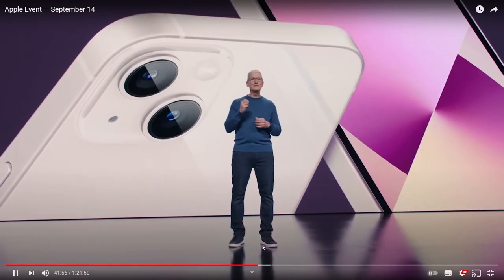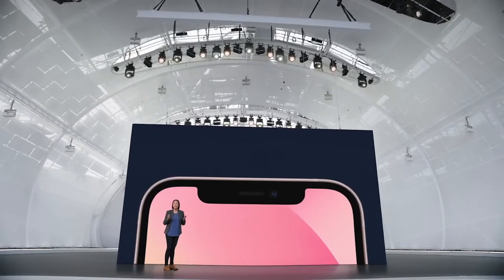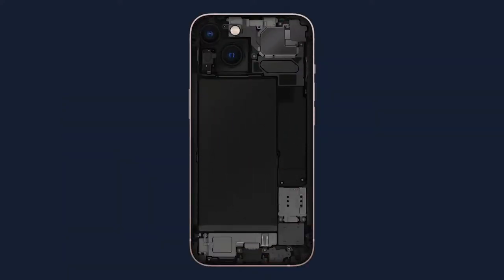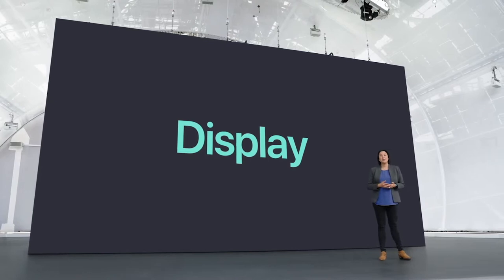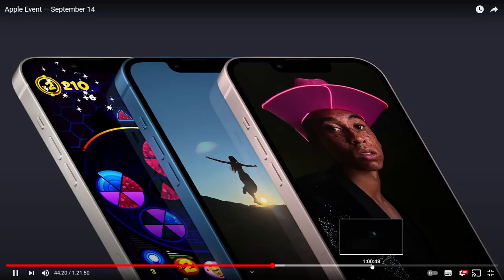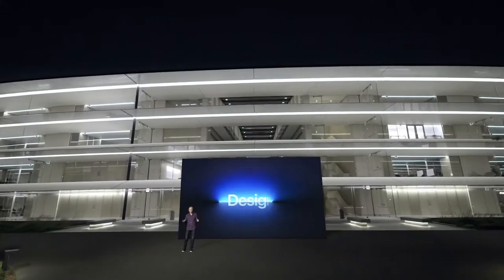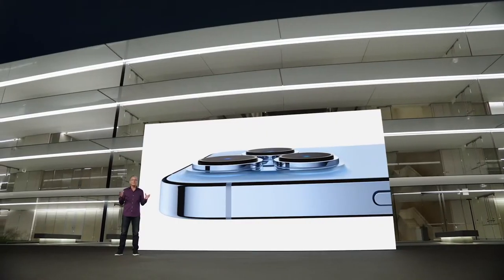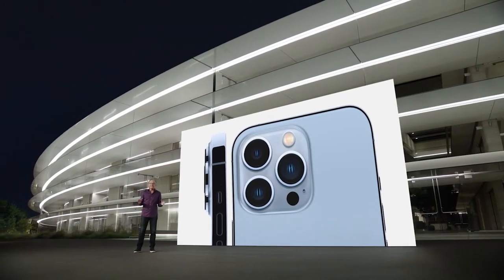İŞTE İPHONE 13 TANITIMI KISA!!!!!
iphone 13 fiyat
iphone 13 ne zaman
iphone 13 tanıtım
iphone 13 mini
iphone 13 lansman
iphone 13 epey
iphone 13 çıkış tarihi
iphone 13 apple
iphone 13 abd fiyatı
iphone 13 amerika fiyatı
iphone 13 avrupa fiyatı
iphone 13 announcement
iphone 13 al
iphone 13 akakçe
iphone 13 alınır mı
a iphone 13 pro max
iphone a1387
iphone a 13 se
the iphone 13 pro
iphone with 13 ios
apple iphone a 13
iphone a 1332
iphone a 13 price
iphone 13 bugün
iphone 13 batarya
iphone 13 batarya kaç mah
iphone 13 beklenmeli mi
iphone 13 boyutları
iphone 13 battery
iphone 13 beklenir mi
iphone 13 bilgiler
iphone 13 colors
iphone 13 çıktımı
iphone 13 kaç dolar
iphone 13 colours
iphone 13 kaç tl
iphone 13 cimri
iphone 13 color
iphone 13 case
type c iphone 13
usb c iphone 13
apple usb c iphone 13
iphone 13 c
c 130 iphone wallpaper
c-13w iphone
iphone x ios 13
iphone 13 usb c
iphone 13 çıkınca iphone 11 fiyatı düşer mi
iphone 13 çıkış fiyatı
iphone 13 çıkacak mı
iphone 13 çıkınca iphone 12 fiyatı düşer mi
iphone 13 çentik
iphone 13 çıkış
iphone 13 donanımhaber
iphone 13 design
iphone 13 duvar kağıdı
iphone 13 dolar fiyatı
iphone 13 date
iphone 13 deutschland
iphone 13 date de sortie
iphone 13 dh
sortie d'iphone 13
prix d'iphone 13
le prix de iphone 13
fond d'écran iphone 13
prix d'un iphone 13
photos de iphone 13
fond d'écran iphone 13 pro max
pas de iphone 13 mini
iphone 13 ekşi
iphone 13 event
iphone 13 etkinliği
iphone 13 ekran
iphone 13 etkinlik
iphone 13 ekran boyutu
iphone 13 ekran özellikleri
iphone 5s e ios 13 yükleme
iphone 5 e ios 13 yükleme
iphone 5s e ios 13 gelecek mi
iphone 6s e ios 13 yüklenmeli mi
iphone 5 e ios 13
iphone 6 plus a ios 13
apple iphone 13
iphone 6s ios 13
iphone 13 fiyat listesi türkiye
iphone 13 fiyatı ne kadar
iphone 13 fiyatı ne kadar olacak
iphone 13 fold
iphone 13 fold fiyat
iphone 13 fotoğrafları
iphone 13 fiyat tahmini
iphone 13 f
iphone 13 görsel
iphone 13 gsmarena
iphone 13 görüntüsü
iphone 13 görüntü
iphone 13 gold
iphone 13 gelecek mi
iphone 13 gb
iphone 13 göster
iphone 13 g
iphone 13 pro max özellikleri
iphone 13 pro fiyat
iphone 13 pro max 1tb fiyat
iphone 13 pro max ne zaman çıkacak
iphone 13 pro özellikleri
iphone 13 haberleri
iphone 13 hepsiburada
iphone 13 hakkında
iphone 13 hangi renk
iphone 13 hafıza
iphone 13 hz
iphone 13 hızlı şarj
iphone 13 hakkında bilgi
bao h ra iphone 13
iphone ıos 13
iphone 13 i
iphone 6 ıos 13
iphone 7 ios 13 ısınma
ı iphone 13
iphone 13 ne zaman çıkıyor
iphone 13 release date
iphone 13 tasarımı
iphone 13 inceleme
iphone 13 iphone 13
iphone 13 işlemci
iphone 13 iphone 12
iphone 13 ikinci el
iphone 13 işlemcisi
iphone 13 ile iphone 12 karşılaştırma
iphone 13 inch
iphone 13 jon prosser
iphone 13 jumia
iphone 13 jarir
iphone 13 jbhifi
iphone 13 julkaisu
iphone 13 japan release date
iphone 13 kaç tl olacak
iphone 13 kaç para
iphone 13 kamera
iphone 13 kaçta tanıtılacak
iphone 13 kamera özellikleri
iphone 13 kılıf
iphone 13 lansmanı ne zaman
iphone 13 leaks
iphone 13 lansman tarihi
iphone 13 lansman ne zaman
iphone 13 lansmanı
iphone 13 launch
iphone 13 lansmanı saat kaçta
l'iphone 13 sort quand
l'iphone 13 pro max
l'iphone 13 va sortir quand
quand l'iphone 13 sortira
comment sera l'iphone 13
come sarà l'iphone 13
attendre l'iphone 13
uscirà l'iphone 13
iphone 13 mini fiyat
iphone 13 modelleri
iphone 13 max pro
iphone 13 mini epey
iphone 13 mini özellikleri
iphone 13 max fiyat
iphone 13 max
iphone 13 m
iphone m a1387
iphone 13 m1
iphone 13 m chip
iphone 13 ne zaman tanıtılacak
iphone 13 ne kadar
iphone 13 ne zaman çıkar
iphone 13 ne zaman gelecek
iphone 13 news
iphone 13 ne zaman çıktı
is there n iphone 13
iphone 13 özellikleri
iphone 13 or 14
iphone 13 onedio
iphone 13 or 12s
iphone 13 ön sipariş
a iphone 13
video of iphone 13
iphone a 13 chip
iphone 13 özellikleri epey
iphone 13 önizleme
iphone 13 ölçüleri
iphone 13 ön satış
iphone 13 österreich
iphone 13 renkleri
iphone 13 rose gold
iphone 13 resmi
iphone 13 reklamı
iphone 13 reddit
iphone 13 r
r sim 13 iphone 6
r sim 13 iphone 6s
r sim iphone ios 13
r sim 13 iphone 5s
iphone 13 saat kaçta tanıtılacak
iphone 13 sızdırıldı
iphone 13 specs
iphone 13 s pro
iphone 13 sızıntı
iphone 13 serisi
iphone 13 satın al
iphone 13 sahibinden
is iphone 13
iphone s 13 pro
iph